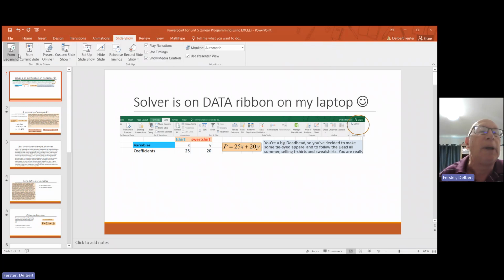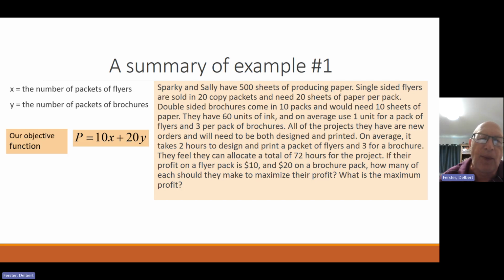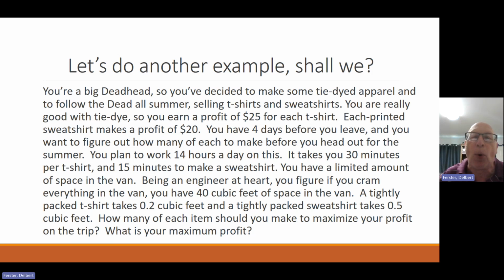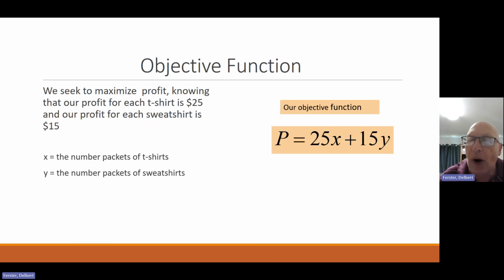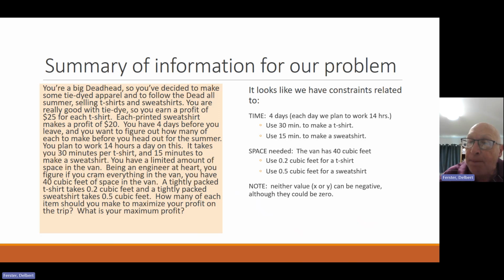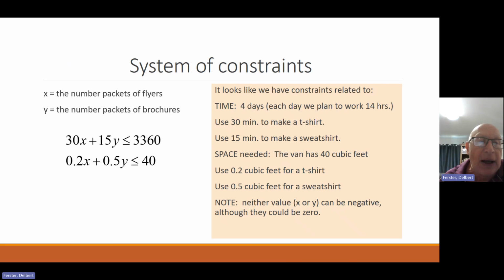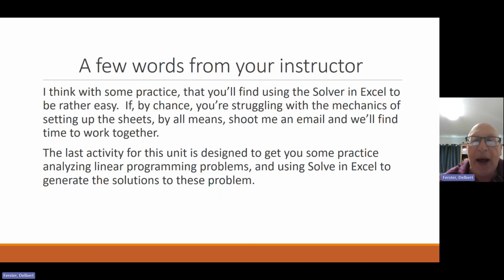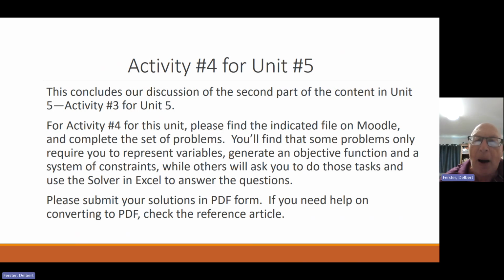video 7 of unit 5 (Math 221)